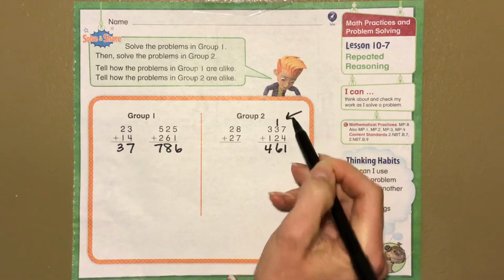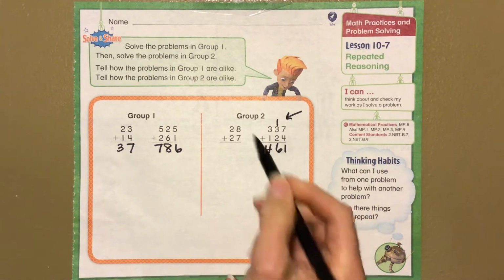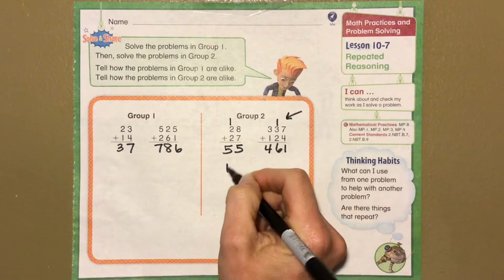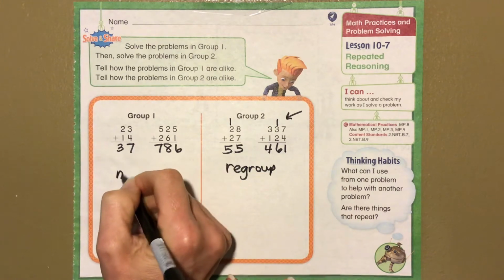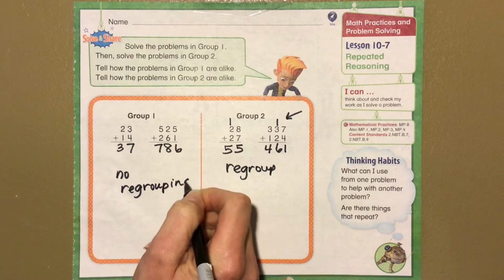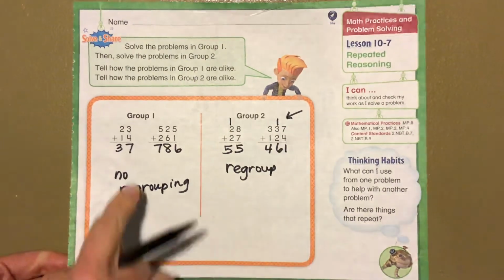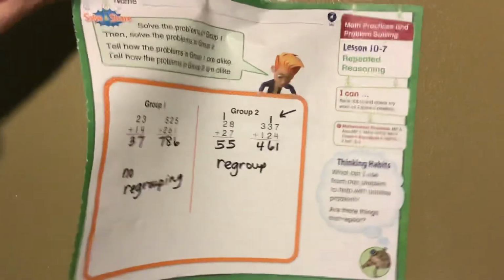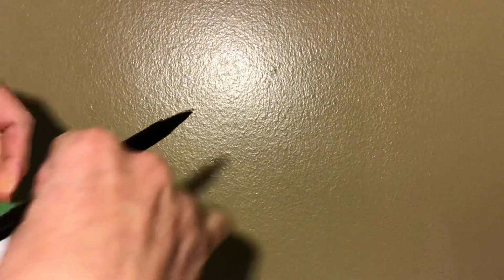2nd grade math lesson 10-7